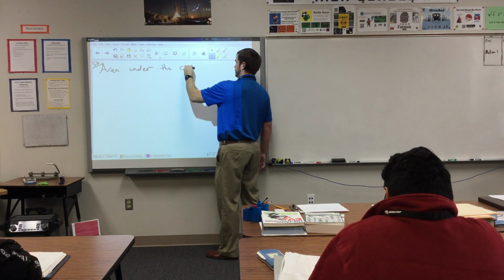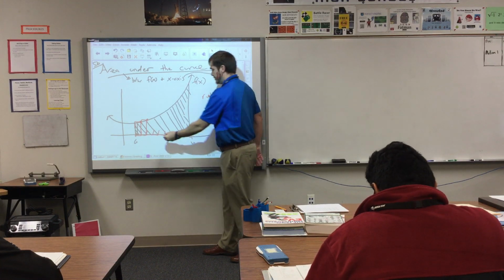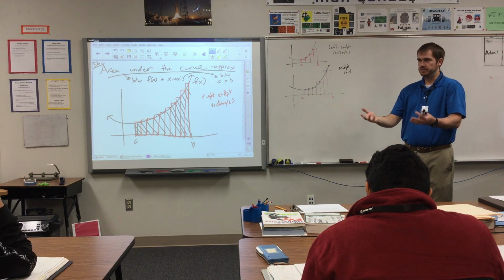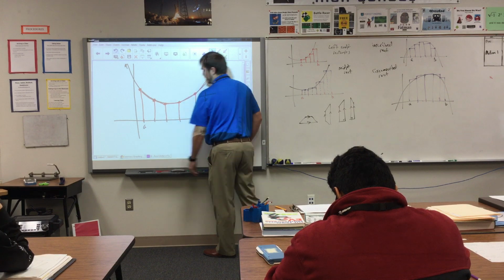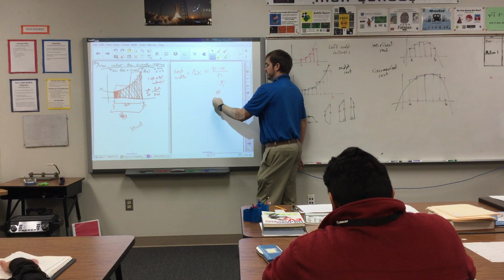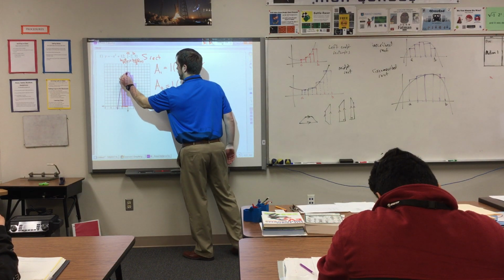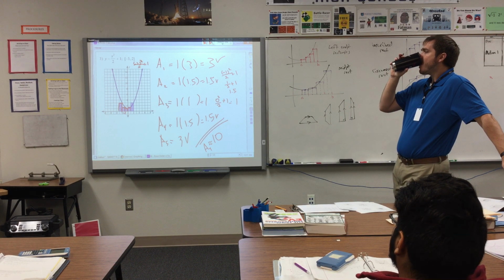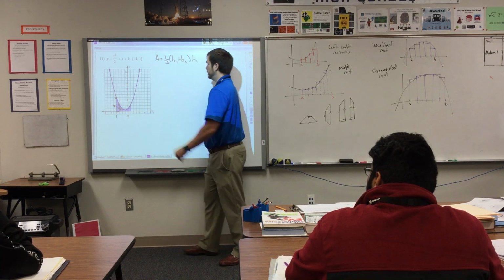Area under a curve - approximations